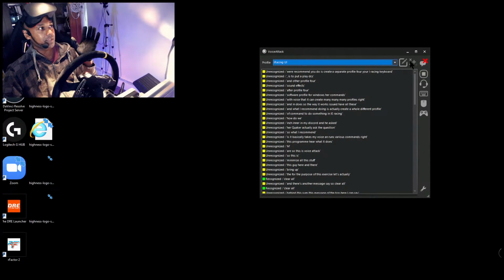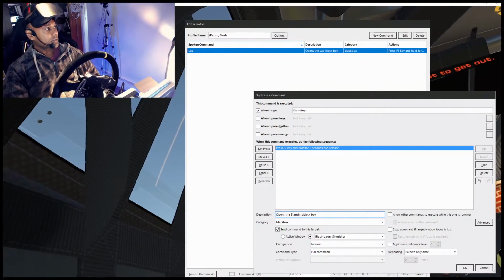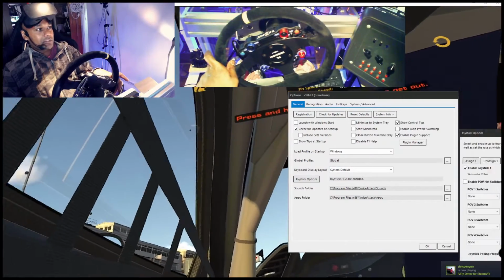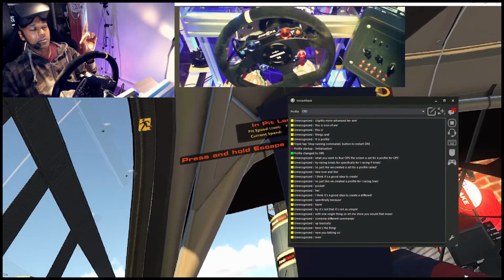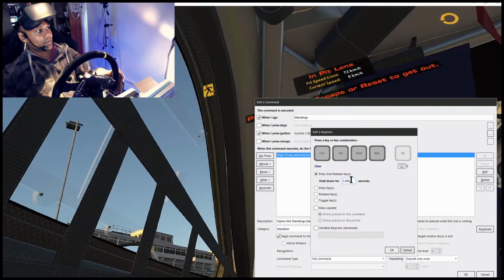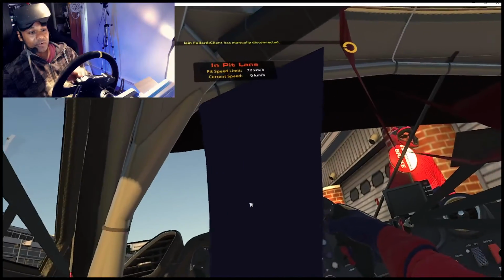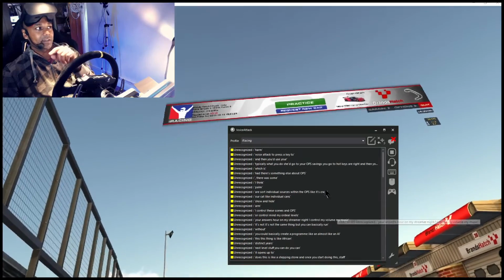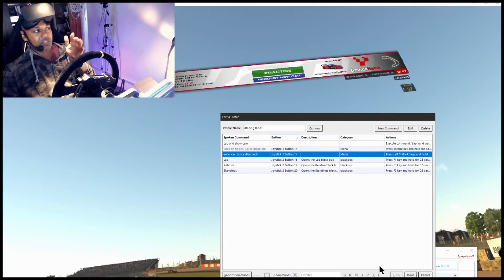Beginners guide to setting up VoiceAttack for iRacing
I use VoiceAttack to automate my entire iRacing and streaming workflow. In this video I'll show you how to create a new VoiceAttack profile to control iRacing with your voice as well as buttons on your wheel or button box.

I'll also share some best practices and tips.

My discord is the best place to get answers to your questions